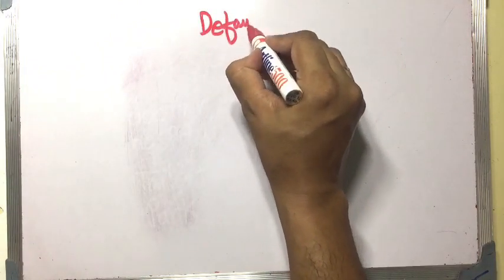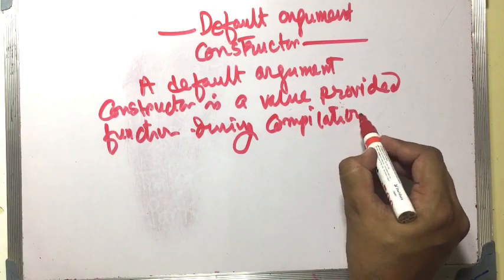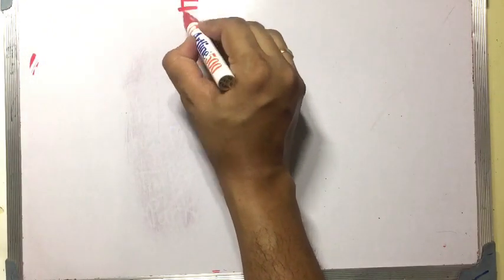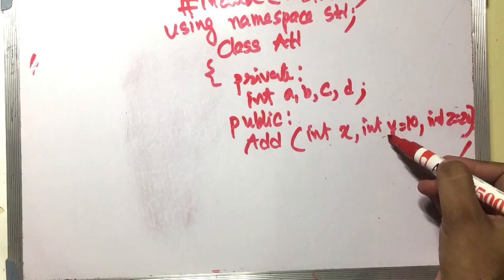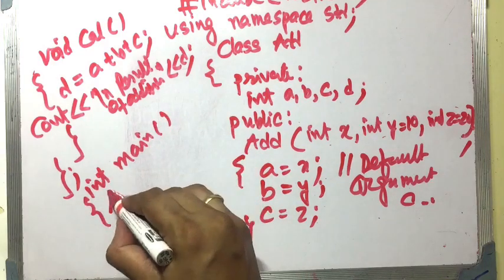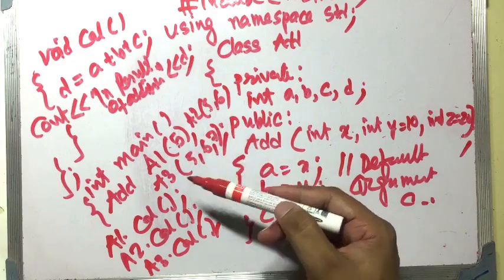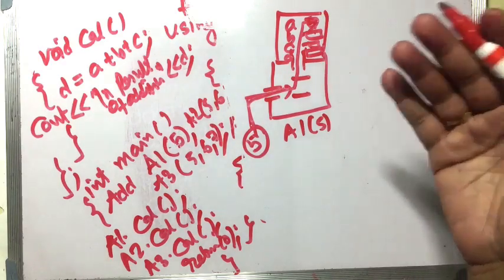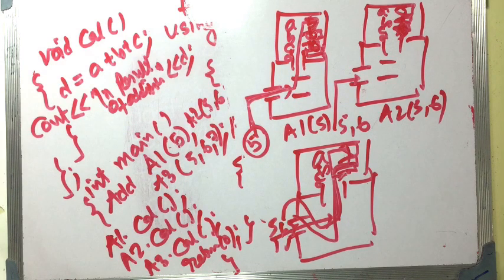C++:: default argument constructor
Basic concept of default agrument constructor
example of default argument constructor